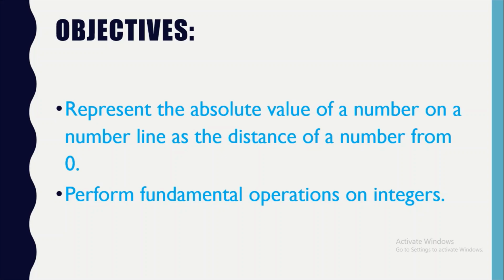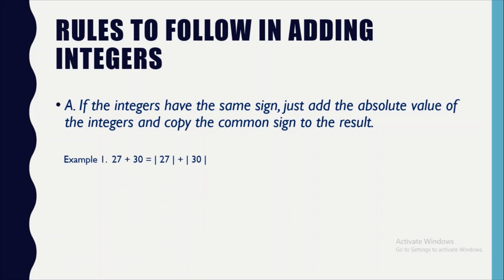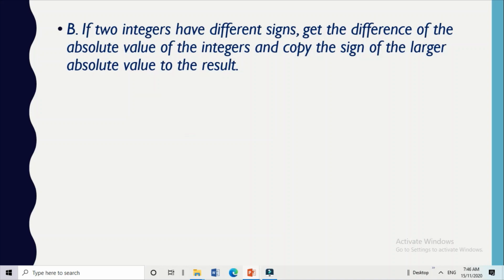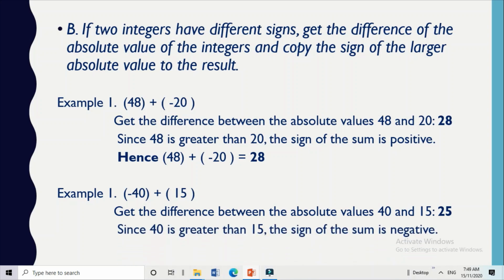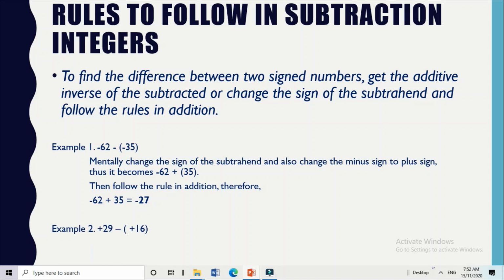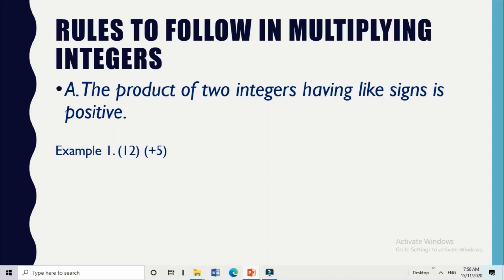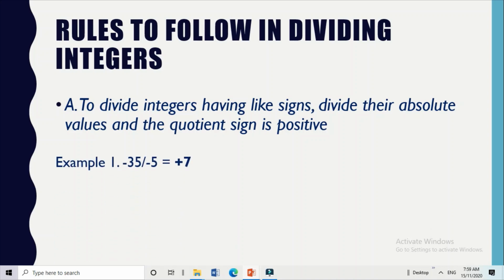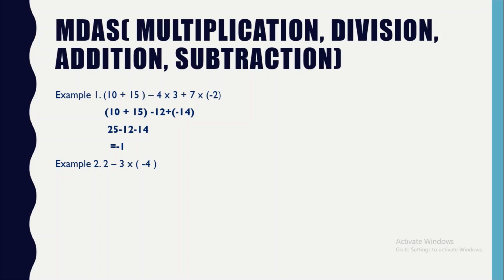Fundamental operations on Integers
Solve Problems involving Fundamental operations on Integer